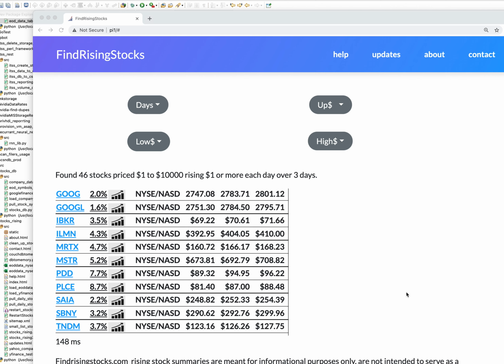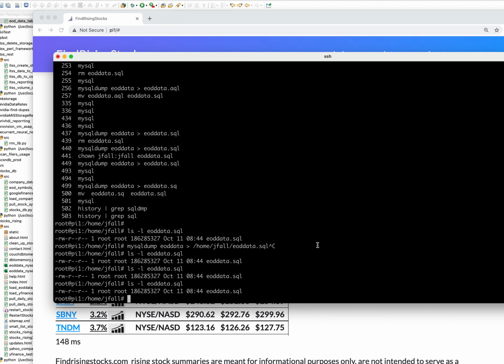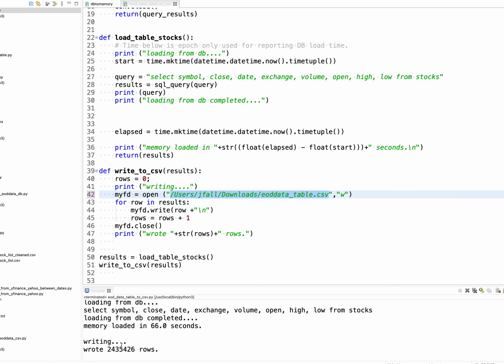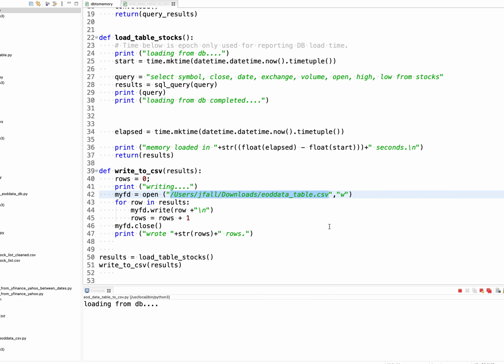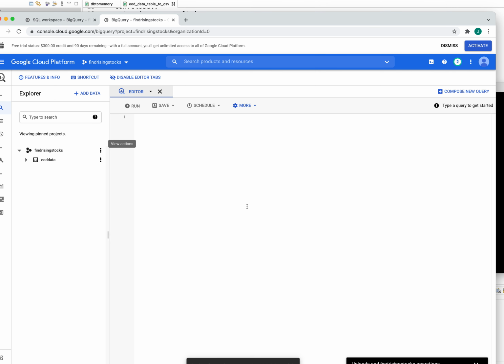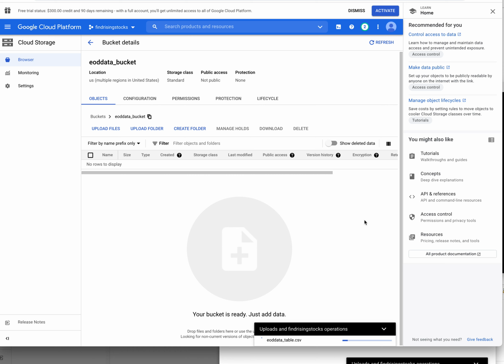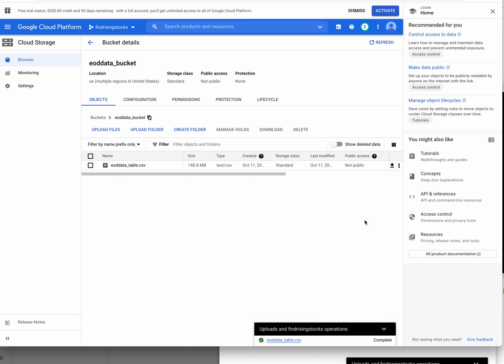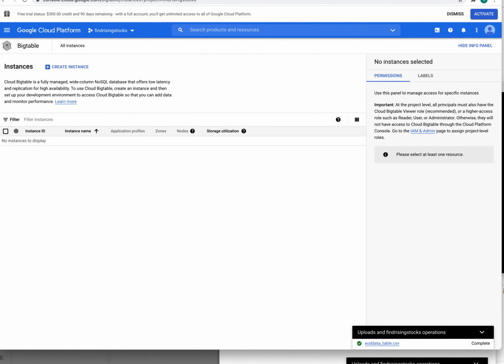Migrate Flask/Python website to Google Cloud Platform. Normalize the data. Video 1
Here we export mysql data into an SQL file and run some Python to pull in the rows from the table and export to a csv file. The .csv file becomes the normalized data which can be imported to GCP Big Query.